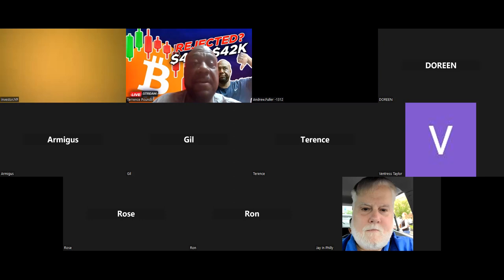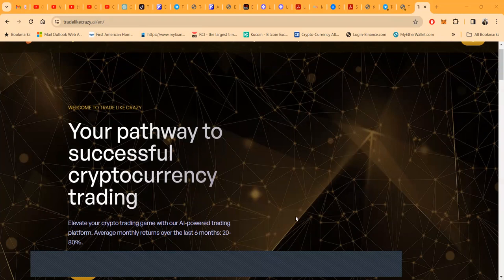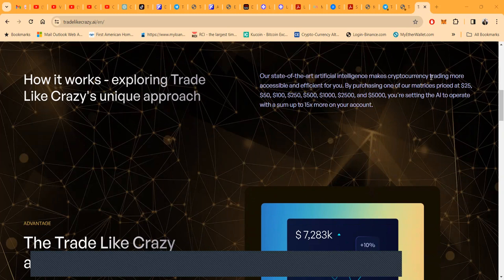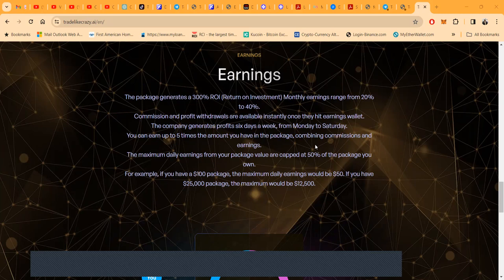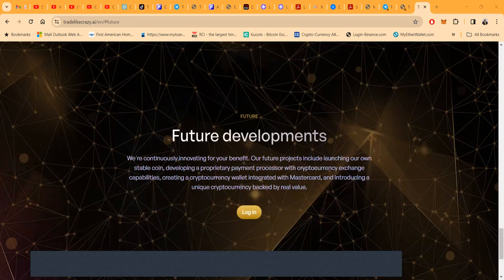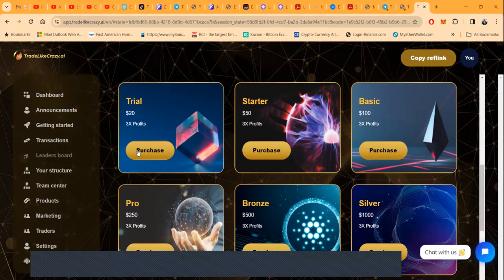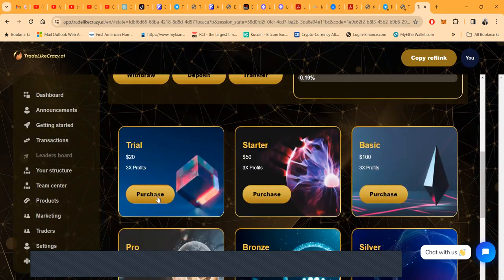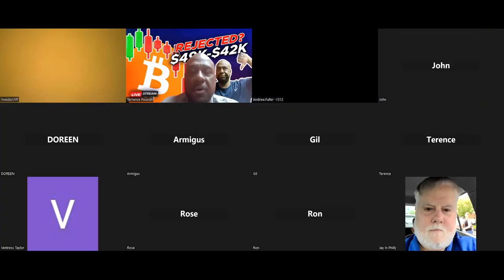🔥 Trade Like Crazy Pays Up To A Mind-Blowing 40% Per Month! YES, You Heard It Right!!! 💸💥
🚀 Attention all crypto enthusiasts! 🚀

Are you ready to witness the hottest Crypto platform in the space? Look no further, because Trade Like Crazy is here to revolutionize your trading game! 📈💰

🔥 Trade Like Crazy pays up to a mind-blowing 40% per month! Yes, you heard it right, 40% returns on your investments! 💸💥

Don't believe it? Check out this incredible video that explains it all Prepare to be amazed by the potential of this game-changing platform!

Trade Like Crazy is not just another ordinary trading platform. It's a cutting-edge system that combines advanced algorithms with expert trading strategies, ensuring maximum profitability for its users. 💪💼

With Trade Like Crazy, you can finally unlock the true potential of your crypto investments. Say goodbye to average returns and hello to exponential growth! 📈🌟

But don't just take our word for it. Join the thousands of satisfied traders who have already experienced the power of Trade Like Crazy. They're witnessing their portfolios skyrocket like never before! 🚀📈

So, what are you waiting for? Don't miss out on this golden opportunity to trade like never before. Join Trade Like Crazy today and start earning those jaw-dropping profits! 💰💥

Click the link now to embark on your journey towards financial freedom Get ready to trade like crazy and make your dreams a reality!

Elevate your crypto trading game with our AI-powered trading platform. Average monthly returns over the last 6 months: 20-80%.
Our state-of-the-art artificial intelligence makes cryptocurrency trading more accessible and efficient for you. By purchasing one of our matrices priced at $25, $50, $100, $250, $500, $1000, $2500, and $5000, you're setting the AI to operate with a sum up to 15x more on your account.
Our unique approach to cryptocurrency trading involves the concept of 'copy trading'. This means every transaction our AI makes on the Bybit exchange is mirrored on your account, giving you the exact returns we generate for you.